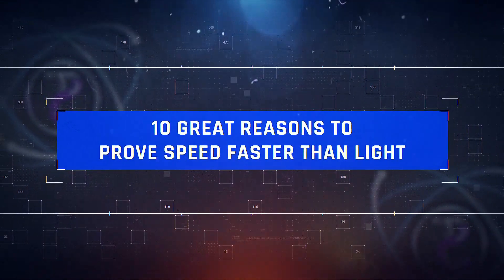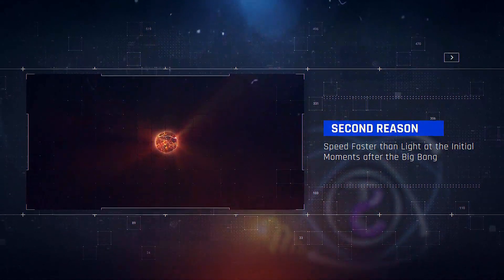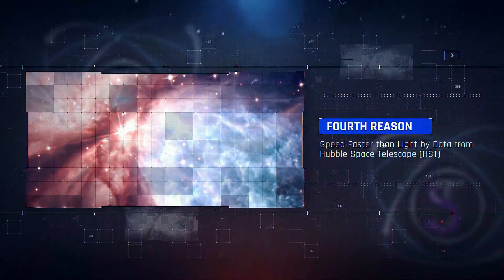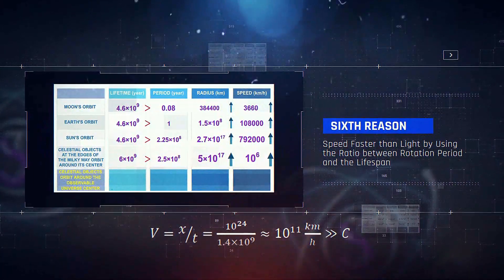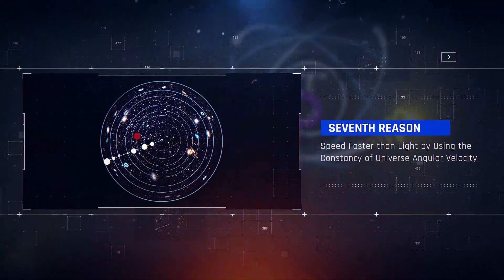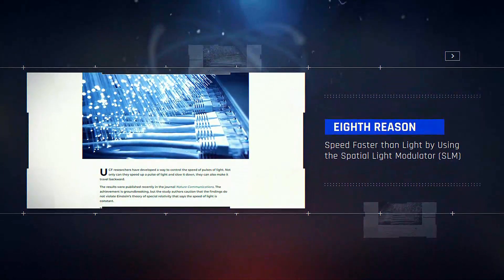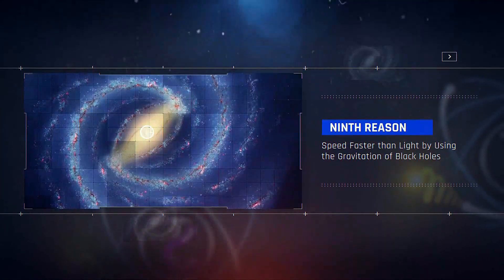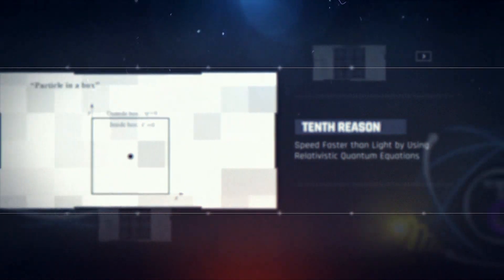10 Great Reasons to Prove Speed Faster than Light (English)